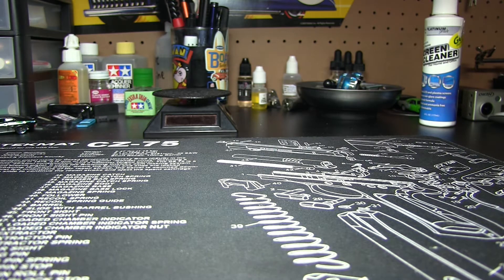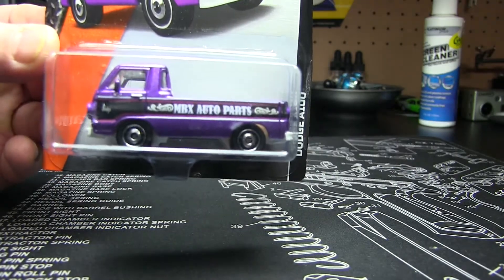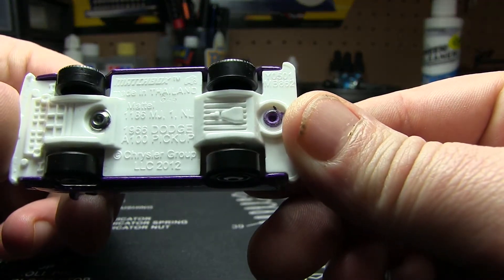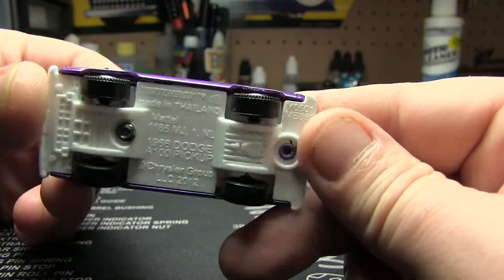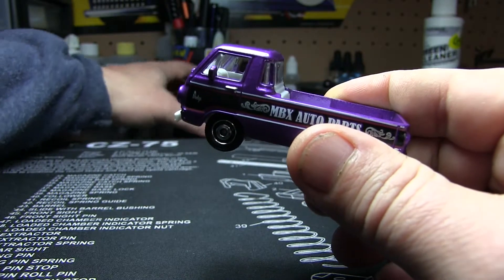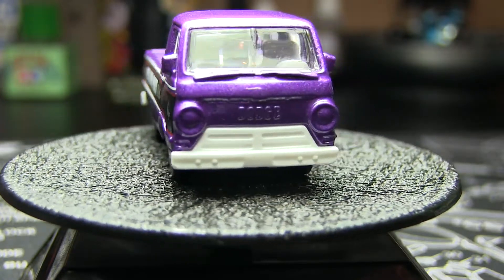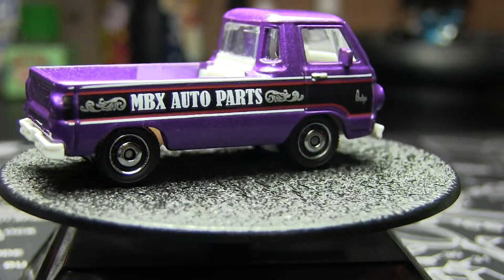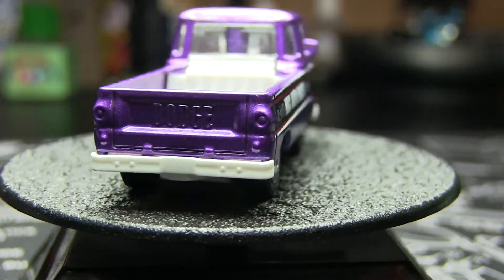Matchbox : Dodge A100 Pickup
Cool little find from the local dollar store!